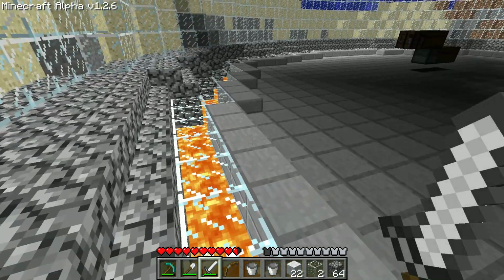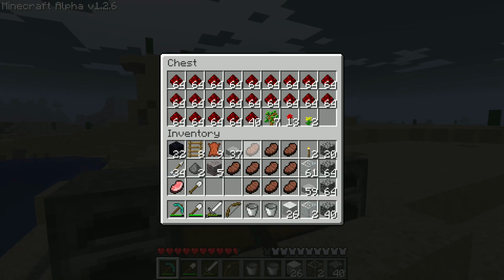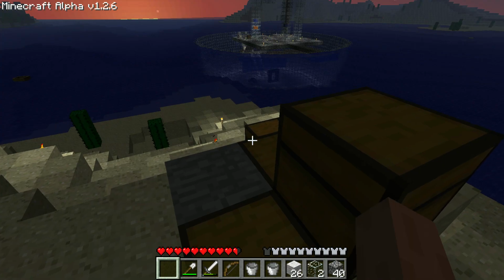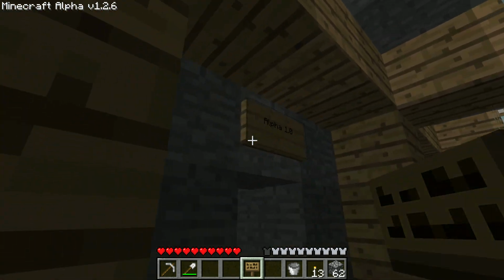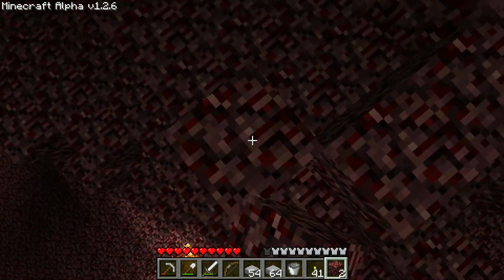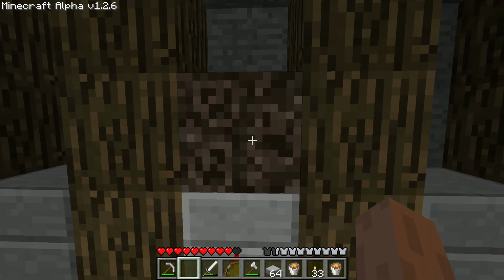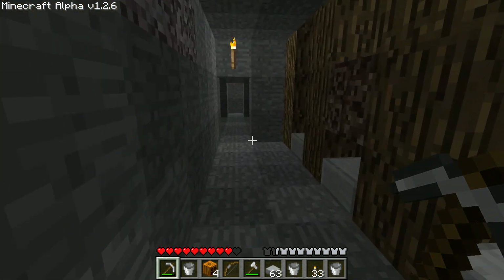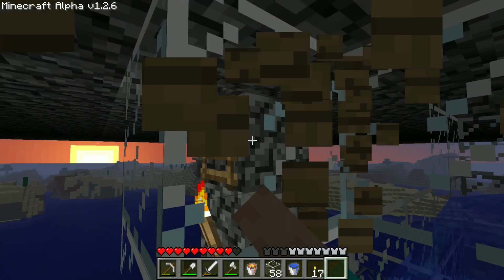James' Minecraft Journey #73 - Everything is off Centre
Yep, as the title says, our ocean base is not a work of symmetrical satisfaction. That being said I am very happy with how it is coming along and am looking forward to progressing with it. This is also the penultimate episode we will be spending in Alpha Minecraft and so it's time to work on the Museum for Alpha 1.2